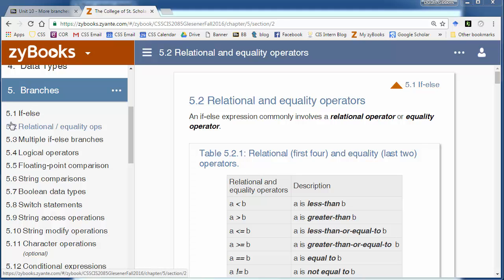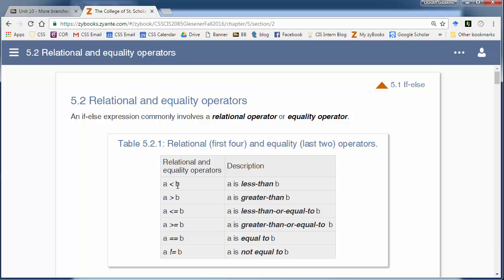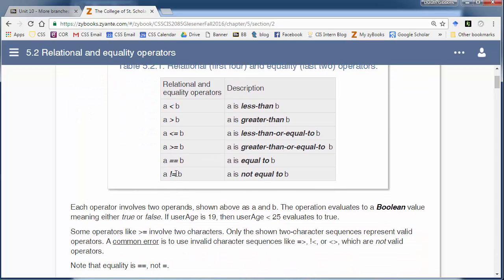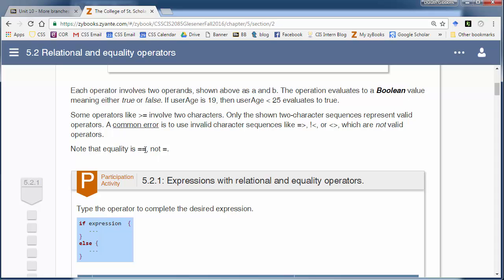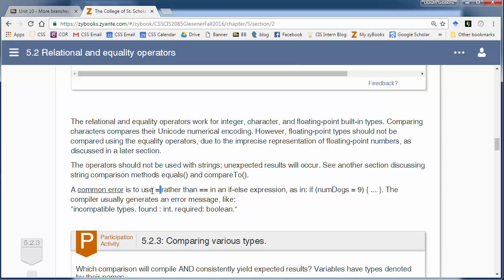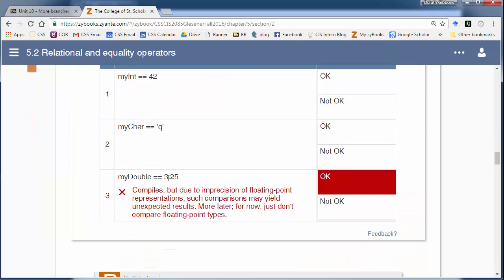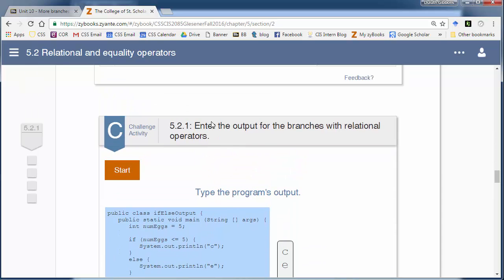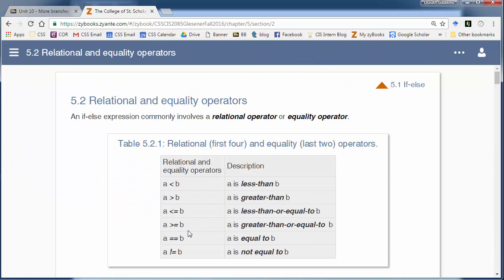CIS 2085 Zybooks 5.2